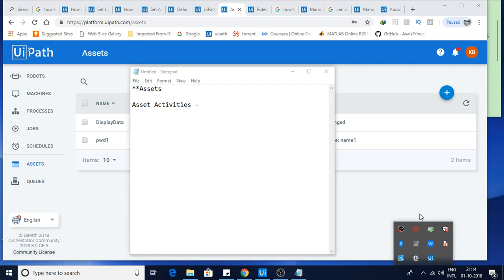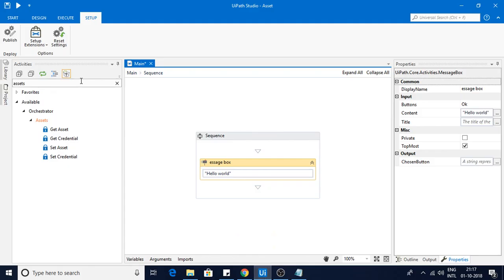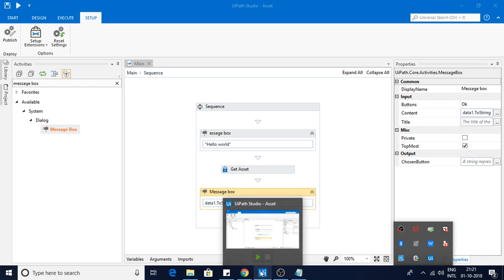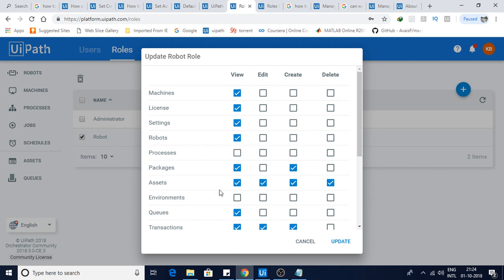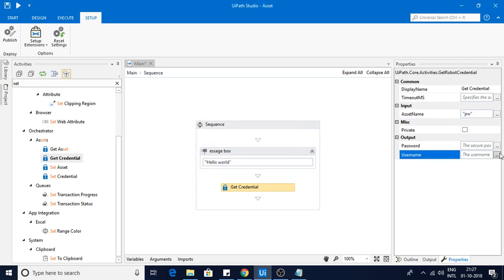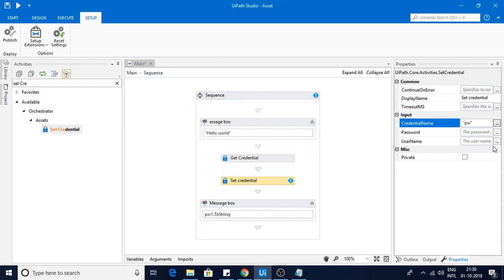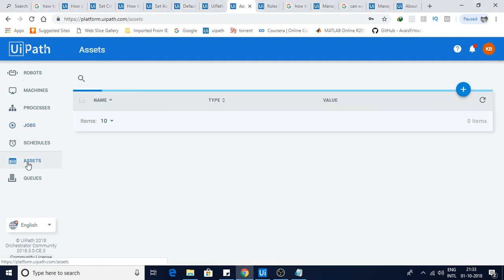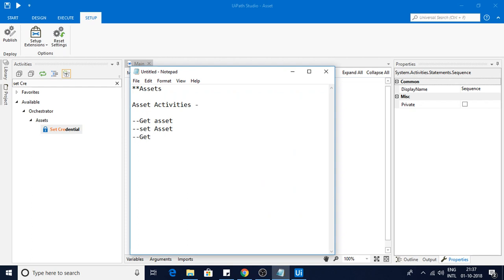Assets in uipath tutorials || Uipath orchestrator assets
English :

Assets in uipath || Uipath orchestrator assets

This video explains cabout the assets in uipath rpa. Asset used to get the piece of information especially password related information from orchestrator.
Below are the topics we will cover.
1)Real time scenario on asset.
2)Get credential activity
3)Set credentials activity
4)What are assets in uipath ,how to create an asset in orchestrator

Italian :
Risorse in uipath || Risorse orchestrator Uipath

Questo video spiega come effettuare il cablaggio delle risorse in uipath rpa. Asset utilizzato per ottenere informazioni sull'informazione, in particolare quelle relative alla password, dall'orchestratore.
Di seguito sono riportati gli argomenti che tratteremo.
1) Scenario in tempo reale sul bene.
2) Ottieni attività credenziali
3) Imposta l'attività delle credenziali
4) Quali sono le risorse in uipath, come creare una risorsa in orchestrator

Japanese:

uipathの資産|| Uipathオーケストレーターの資産

このビデオでは、uipath rpaの資産を説明しています。特にオーケストレーターからパスワード関連の情報を取得するために使用されるアセット。
以下は、私たちがカバーするトピックです。
1）資産のリアルタイムシナリオ。
2）資格情報の取得
3）クレデンシャルアクティビティを設定する
4）uipathのアセットとは何か、オーケストレーターでアセットを作成する方法

French:

Actifs en uipath || Actifs Uipath orchestrator

Cette vidéo explique les actifs dans uipath rpa. Actif utilisé pour obtenir les informations, en particulier les informations relatives aux mots de passe, de l'orchestrator
Vous trouverez ci-dessous les sujets que nous aborderons.
1) Scénario en temps réel sur l’actif.
2) Obtenir l'activité d'identification
3) Définir l'activité des informations d'identification
4) Que sont les actifs dans Uipath, comment créer un actif dans Orchestrator?

Spanish:

Activos en uipath || Activos del orquestador Uipath

Este video explica los recursos en uipath rpa. El activo utilizado para obtener la información, especialmente la información relacionada con la contraseña, del orquestador.
A continuación se presentan los temas que cubriremos.
1) Escenario en tiempo real en activo.
2) Obtener actividad de credencial
3) Establecer actividad de credenciales
4) ¿Qué son los activos en uipath, cómo crear un activo en orquestador?

Portugese

Ativos no uipath || Ativos do orquestrador Uipath

Este vídeo explica os recursos do uipath rpa. O recurso usado para obter as informações, especialmente as relacionadas à senha do orquestrador.
Abaixo estão os tópicos que abordaremos.
1) Cenário em tempo real no ativo.
2) Obter atividade credencial
3) Definir atividade de credenciais
4) O que são ativos no uipath, como criar um ativo no orquestrador